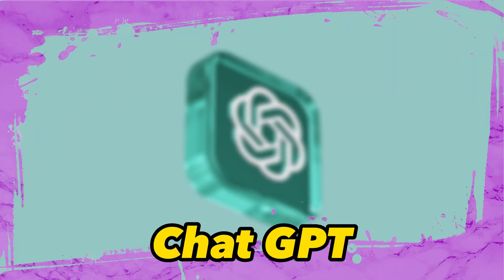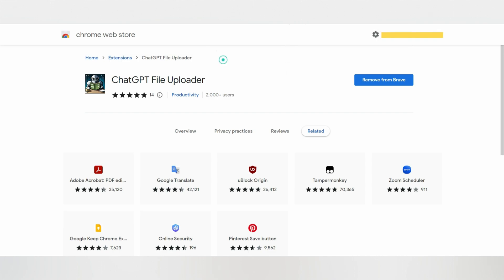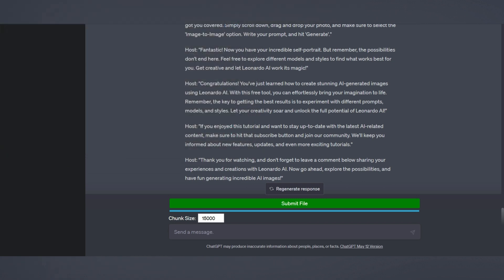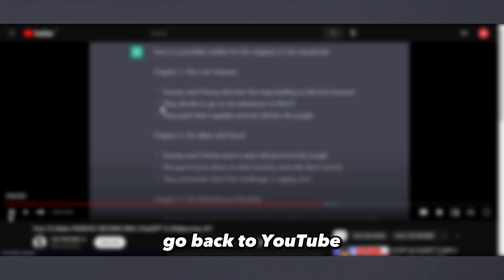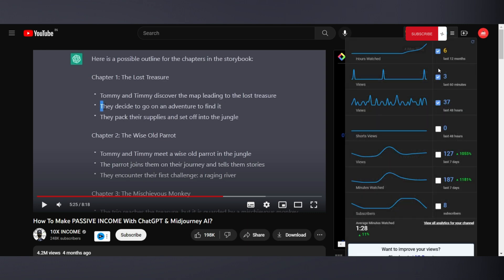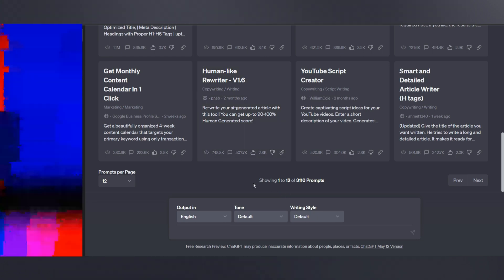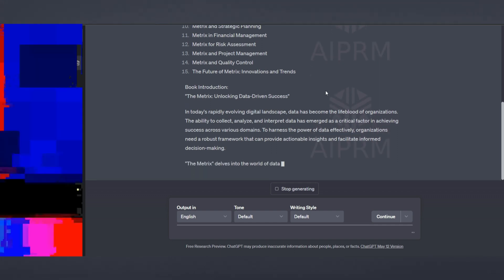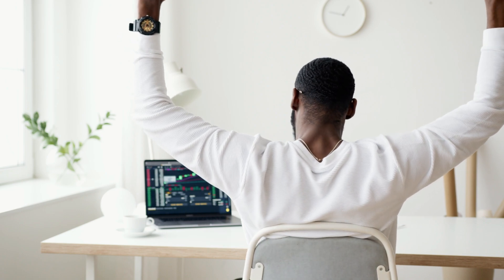Submit Files To Chat-GPT 🤯 | Ready-Made Prompts | With These Extensions *no clickbait*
Thanks for tuning in to our channel. If you're using ChatGPT without these extensions, you're seriously missing out! In this video,

 I'll unveil the best ChatGPT extensions that'll supercharge your AI experience.

🕐 Timestamps:
0:17 - Introduction
1:20 - ChatGPT File Uploader: Simplify Large File Uploads!
2:46 - YouTube Summariser with ChatGPT: Unlock YouTube Learning Acceleration!
4:07 - AIPRM for ChatGPT: Enhance Your Workflow with AI-Powered Prompts!
4:23 - Outro

💡 Relevant Hashtags

1:20 - ChatGPT File Uploader: Say goodbye to size limitations! With ChatGPT File Uploader, a Chrome extension, you can effortlessly upload large files to ChatGPT. Watch as I guide you through installation and demonstrate how to split and upload text documents. Compatible file formats include txt, js, py, css, json, and csv.

2:46 - YouTube Summariser with ChatGPT: Learn faster than ever! This game-changing Chrome extension provides an instant summary of any YouTube video. Discover how to install it, access video transcripts with timestamps, and even copy the transcript for your own use. Plus, witness the magic when the entire transcript is pasted into ChatGPT!

4:07 - AIPRM for ChatGPT: Unleash your creativity! This extension expands ChatGPT's capabilities with prompt templates. I'll show you how to generate book titles, chapters, and introductions with a single click. Explore themes like "Generative AI" and "Productivity" for amazing results. Engage with the community on the Forum and unlock new possibilities!